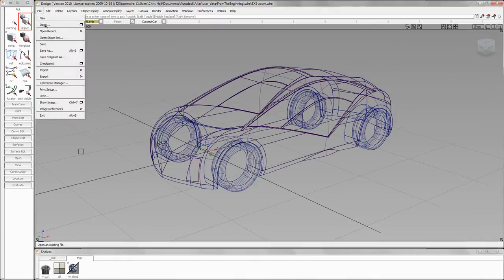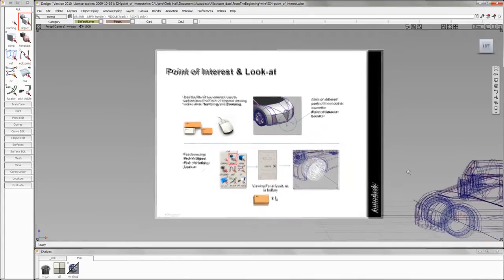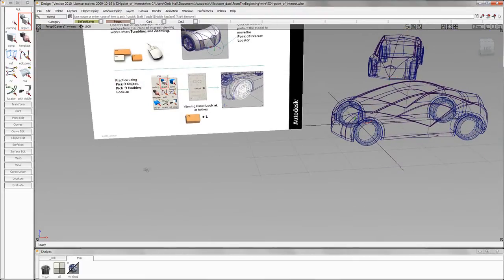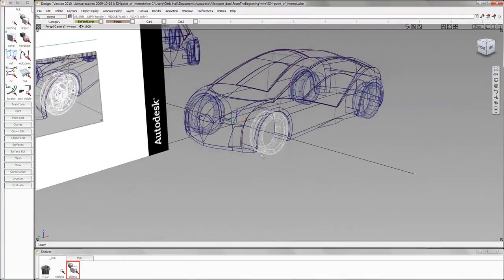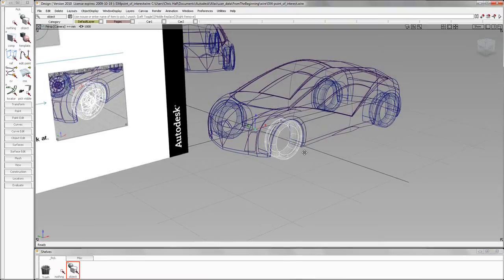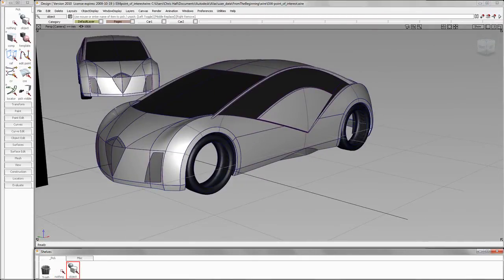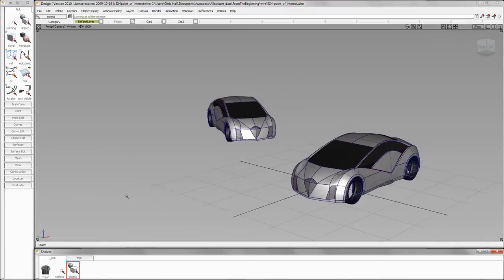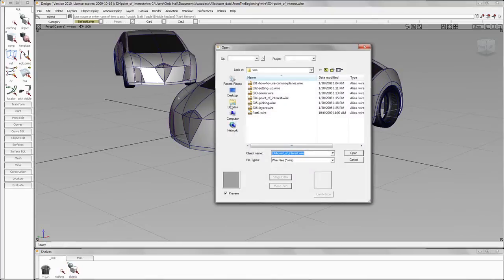Autodesk Alias Design Lesson1 - Part 7 - Point of Interest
This video contiues on the zooming around your scene theme, but it shows how to focus in on a selected object by taking advantage of the point of interest function in Autodesk Alias Design.  Point of interest is another way that helps you navigate a scene